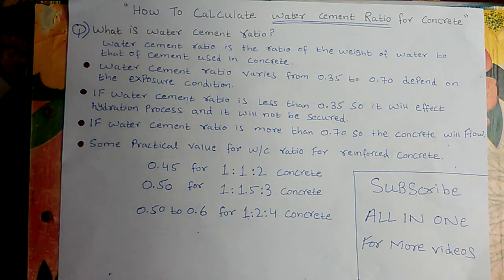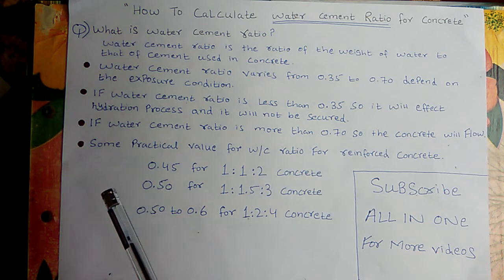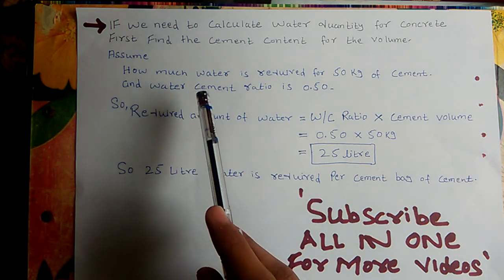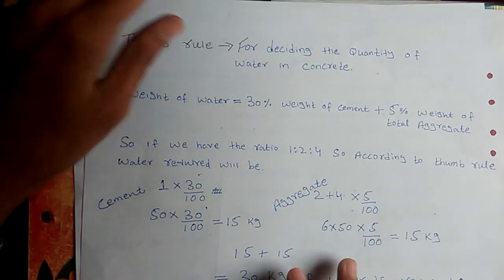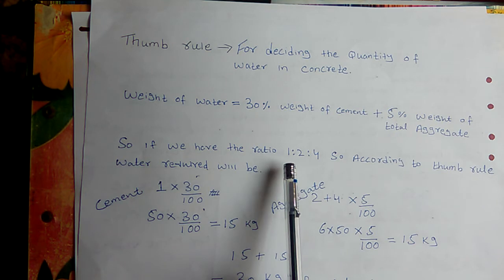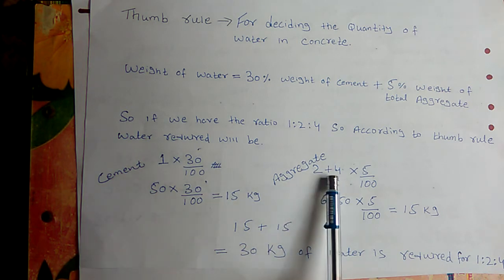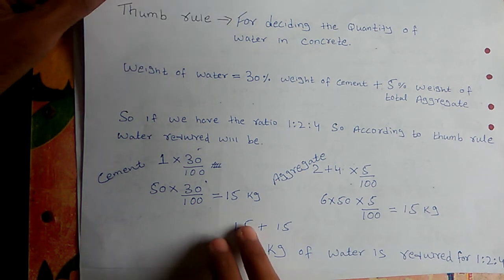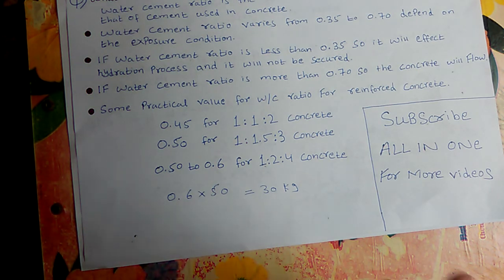How to calculate water cement ratio for concrete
Water cement ratio in concrete according to thumb rule.

Watch and learnDifference between one way and two way slab